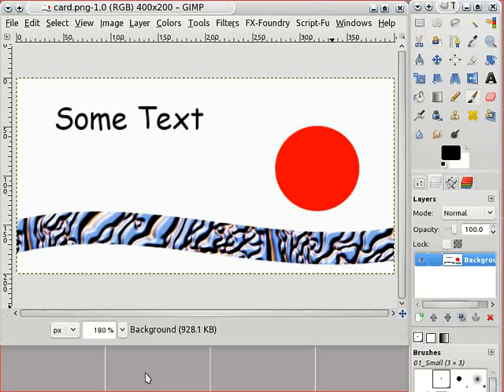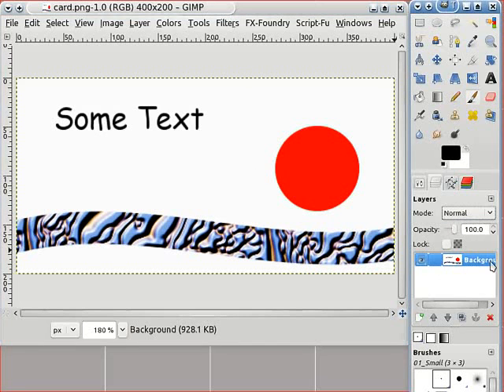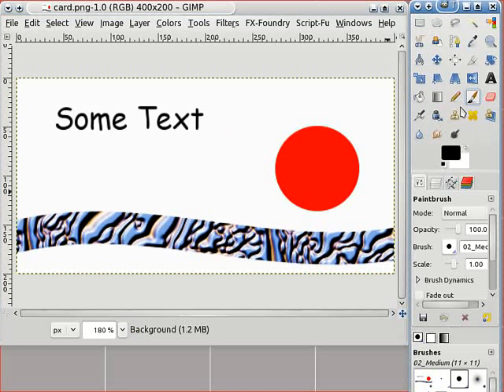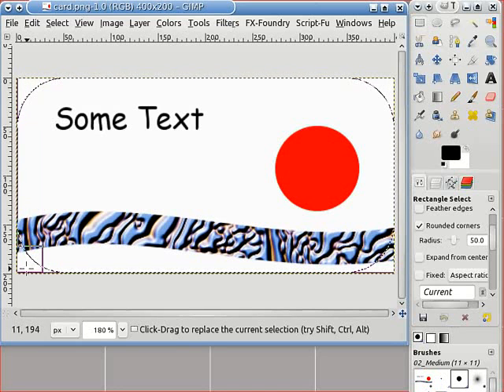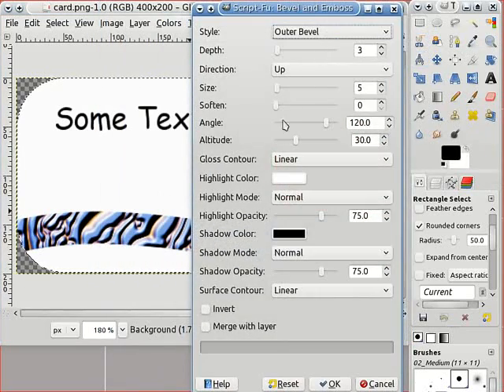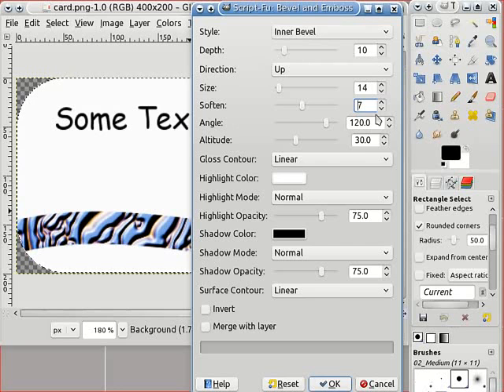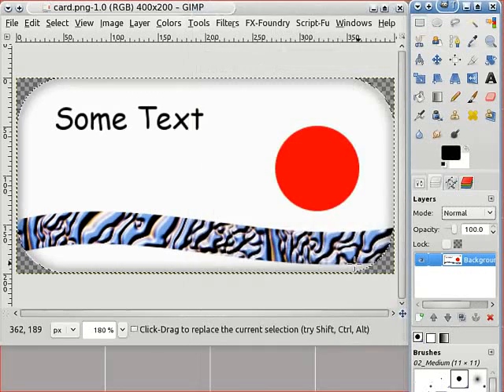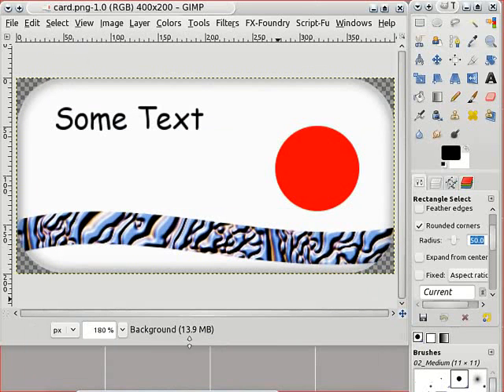layerfx.avi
a simple demo for adding a bevel using the gimp layerfx script.